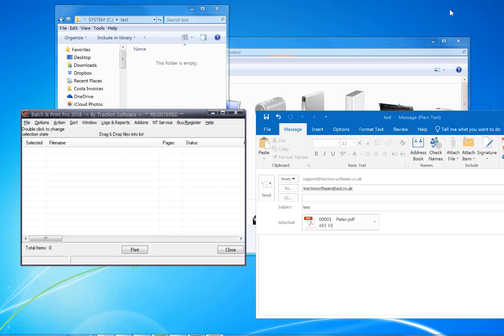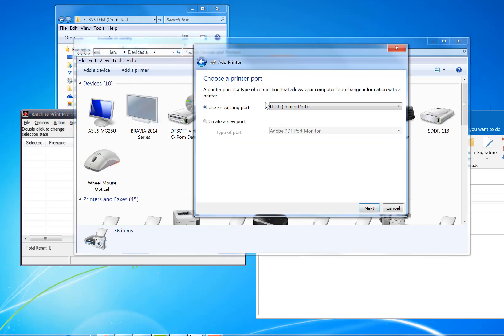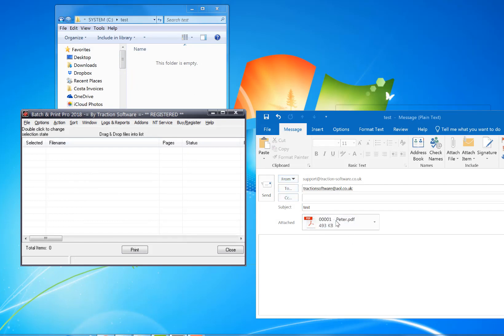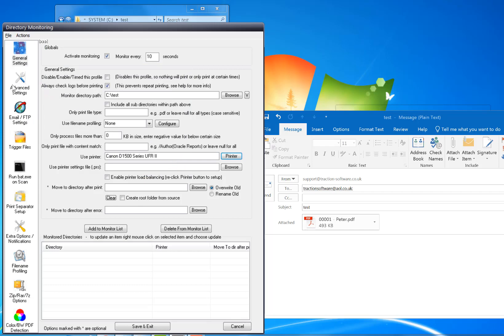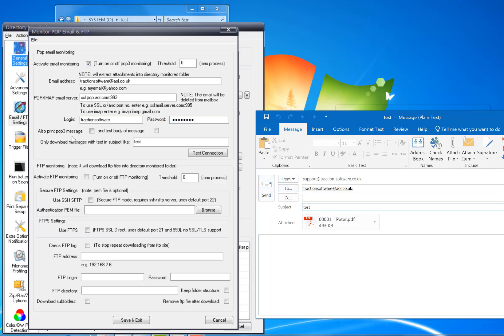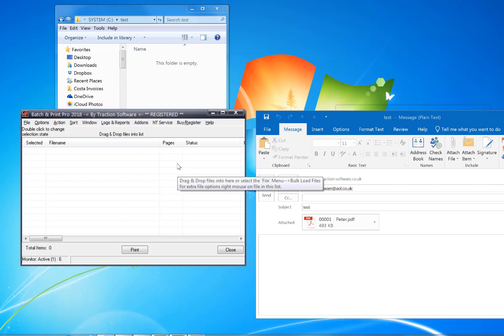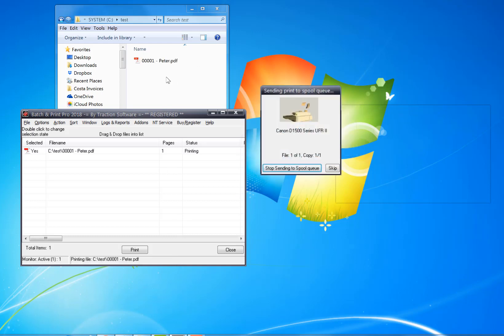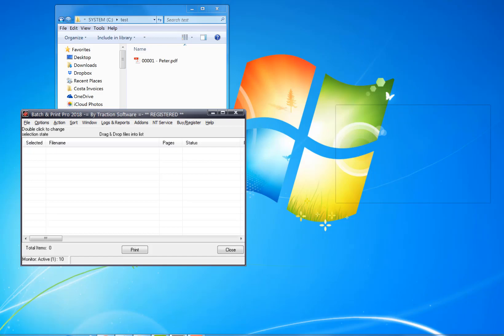How to download email attachments to a folder automatically / hotfolder monitor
How to download email attachments to a folder automatically / hotfolder monitor   and not actually print with Batch & Print Pro.

This is a useful function that can used in Batch & Print Pro without actually printing the files / or you can if you want need to.
then you can do other things with the files once in the folder.